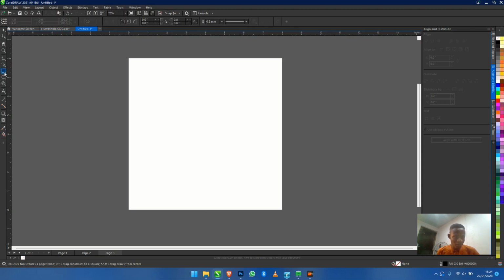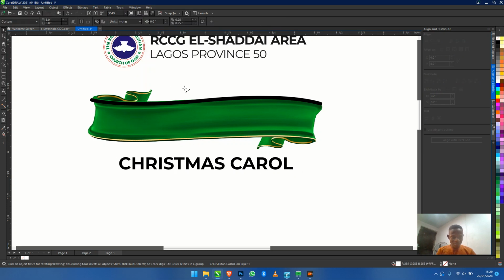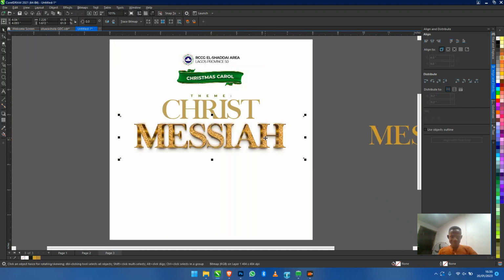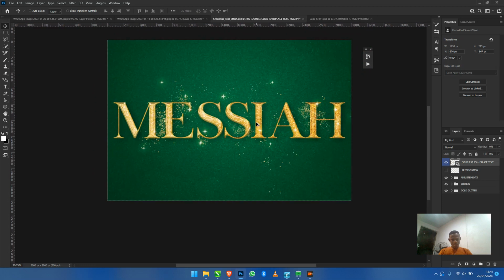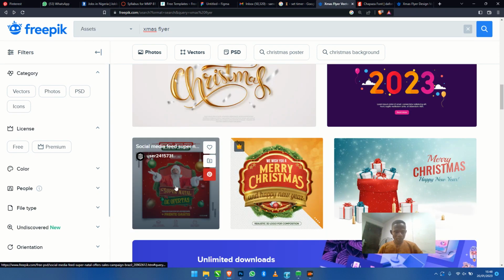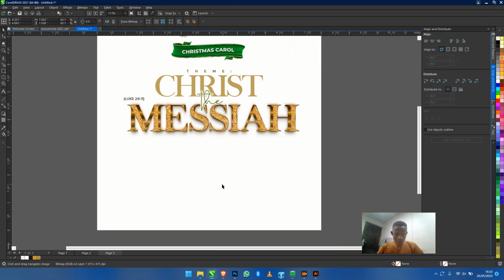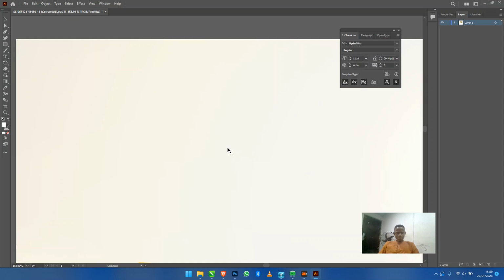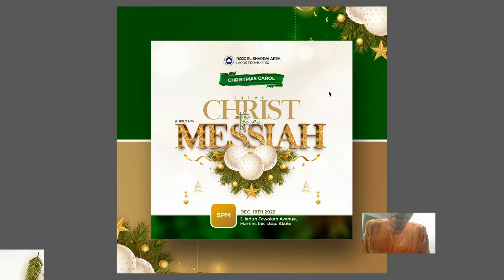Simple Xmas Design Idea (Corel Draw)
HIdden secrets in designs.. FInd Out!